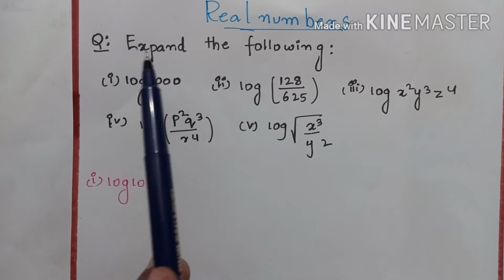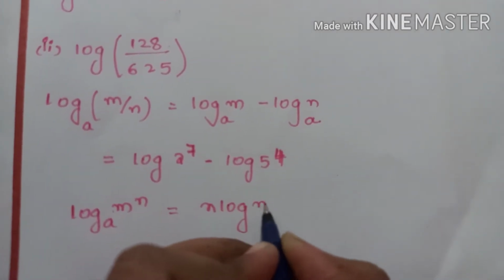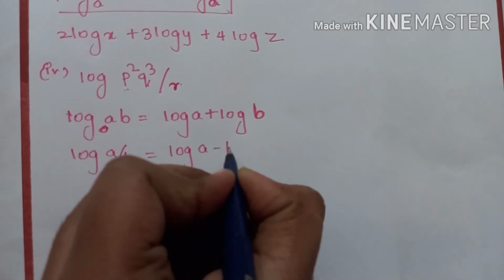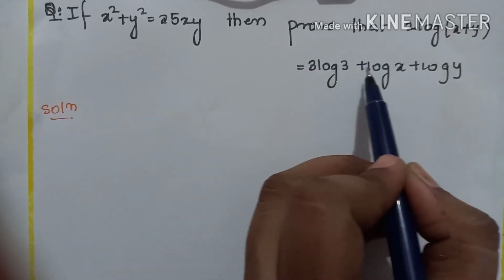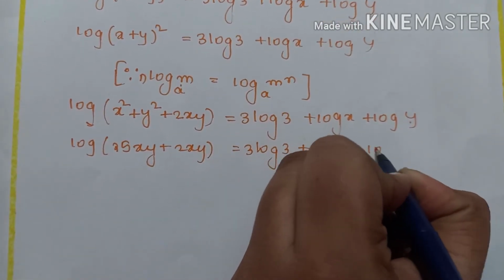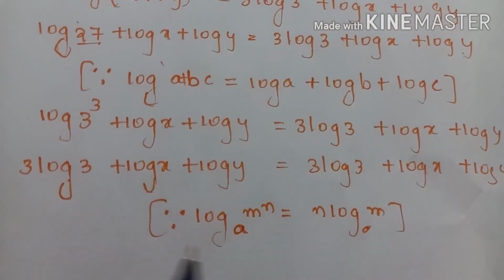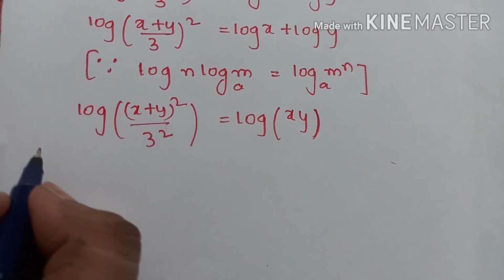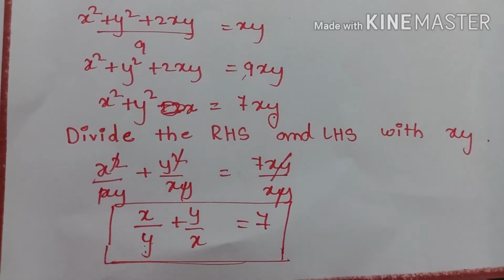REAL NUMBERS/CLASS-10/EXERCISE 1.5/PART -5/TS / AP 10TH MATHS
Students...
Here in this this session I'm going to discuss problems from chapter 1 real_numbers part-5solve the problems in same manner as I solved in the video to score good marks in your maths boards ...
So students just follow this